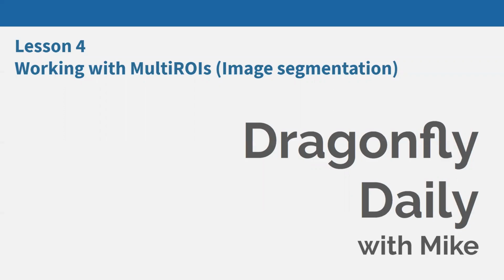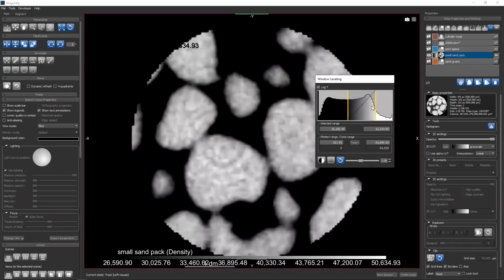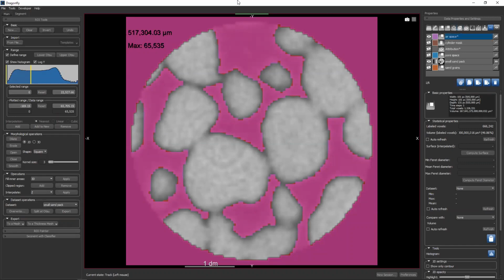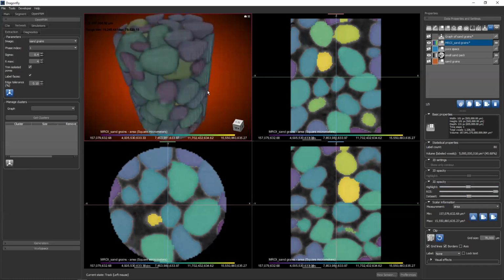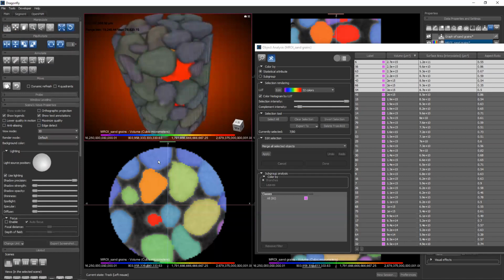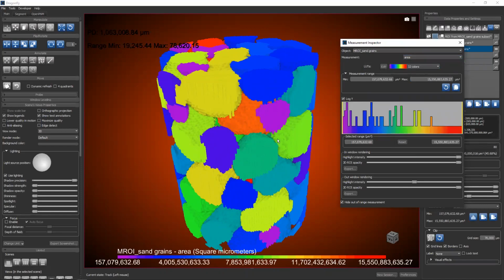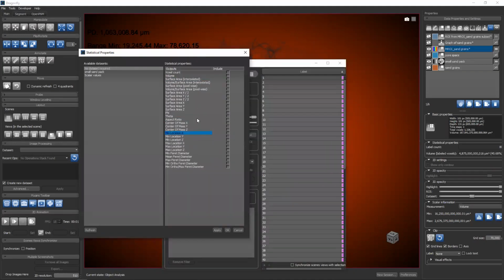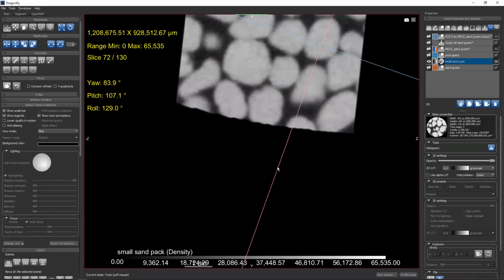Dragonfly Daily 04 Working with Multi ROIs (image segmentation) in Dragonfly (2020)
This is lesson 4 in an ongoing daily tutorial series that teaches new users how to become Dragonfly experts in no time. This lesson introduces users to the Multi ROIs (image segmentation)

    • ROIs and MultiROIs
        ◦ Computing porosity (or any volume fraction)
    • Objects Analysis (grains, pores, fibers, etc.)
        ◦ Measuring Volume, Surface area, Aspect ratio, etc
        ◦ Showing / hiding select objects
        ◦ Color-coding objects by their measurements
        ◦ Exporting measurements to ROIs
        ◦ Exporting measurements to CSV
    • Measurement Inspector
    • Save as ORSObject